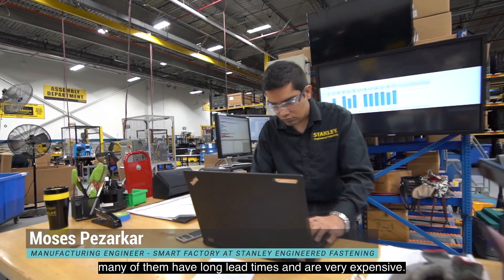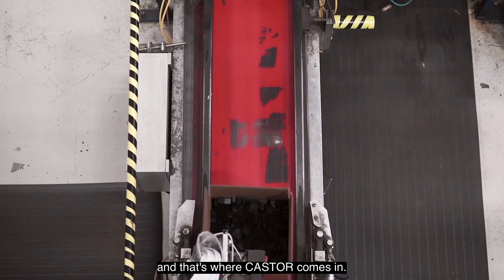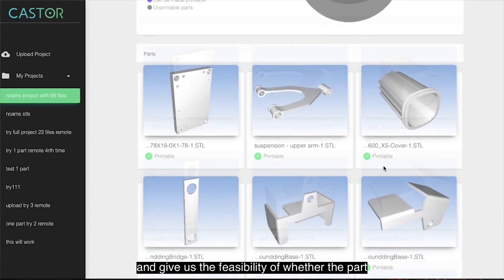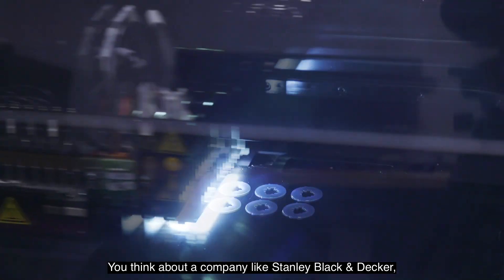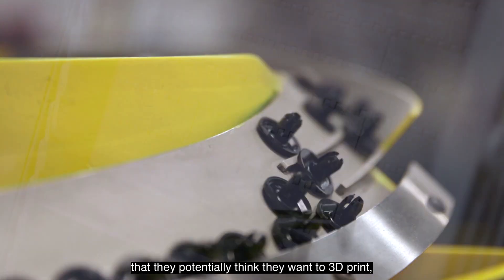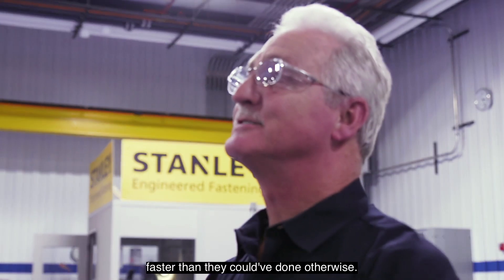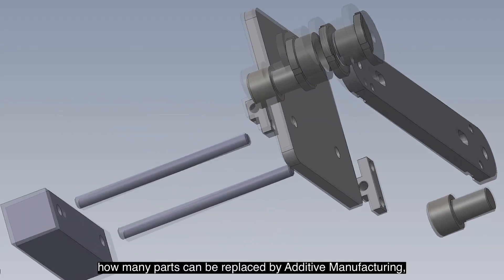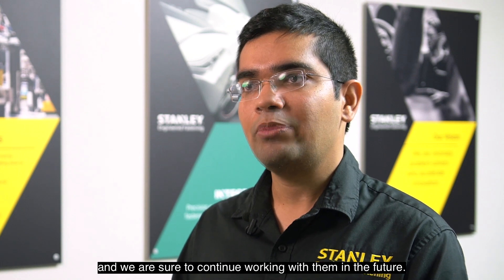CASTOR, Stanley Black & Decker and EOS North America Testimonial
CASTOR has worked with Stanley Black & Decker and helped reduce lead time from 8 weeks to 9 days while reducing the cost by 50%. This was achieved by incorporating 3D printing technologies to Stanley's production line for the first time, using EOS North America.

Many Thanks to our partners - Stanley Black & Decker and EOS north America.